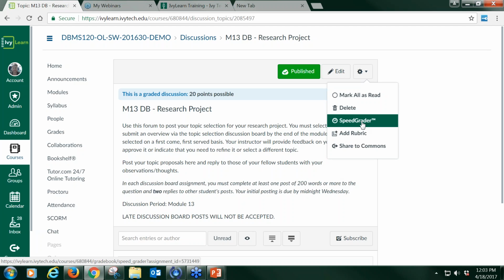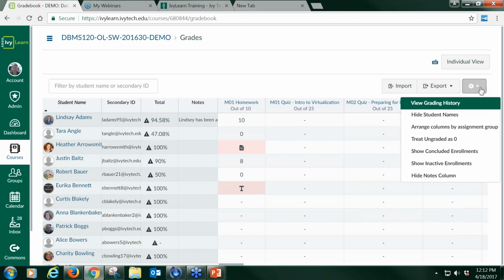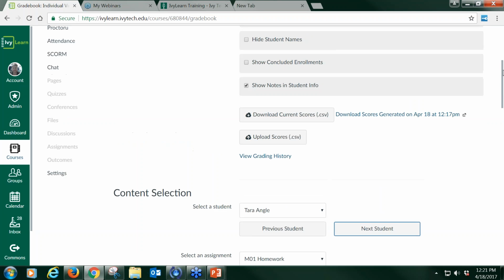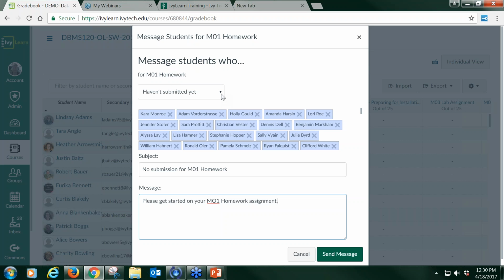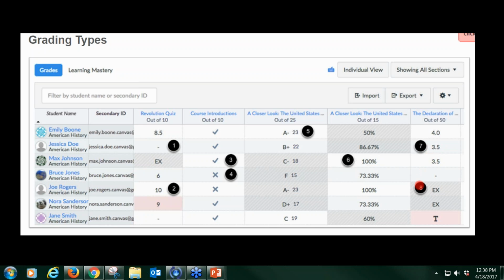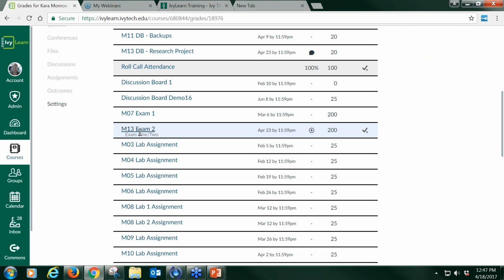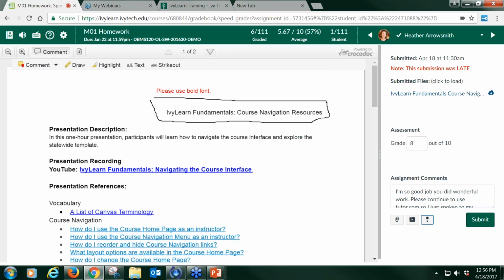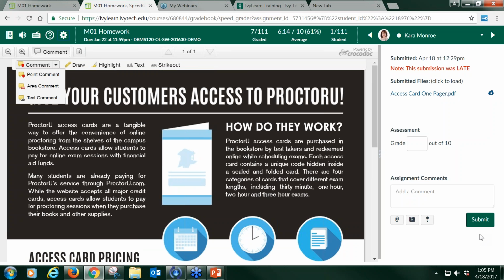IvyLearn Instructor Workflows: The Gradebook and SpeedGrader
This is a one hour tutorial on how to teach and use the IvyLearn Grade Center and the SpeedGrader tool.